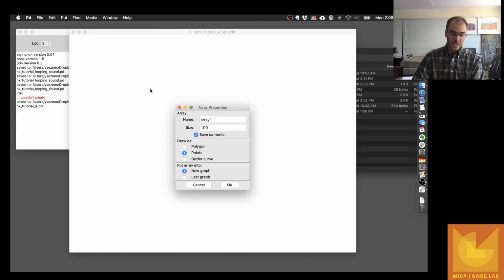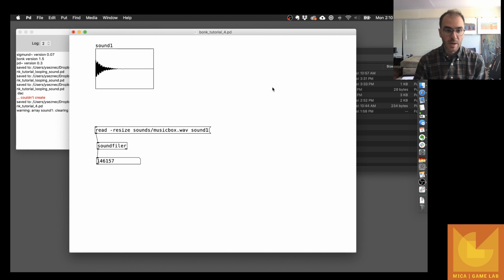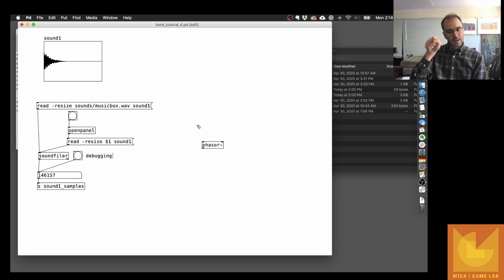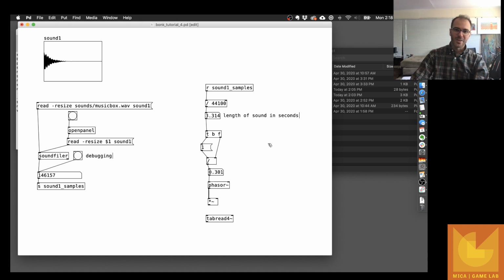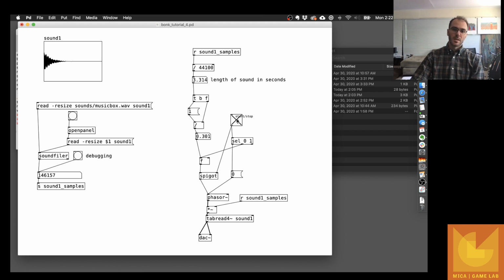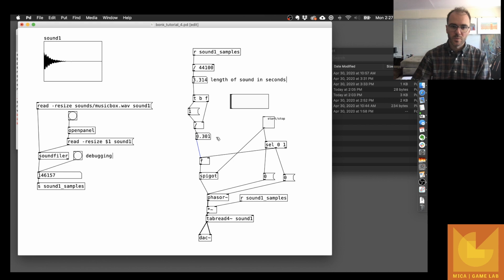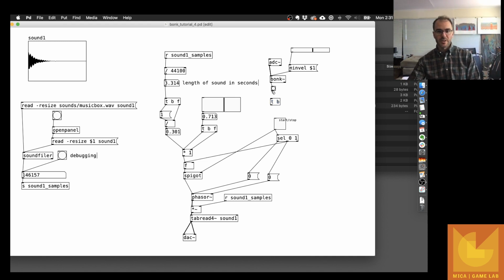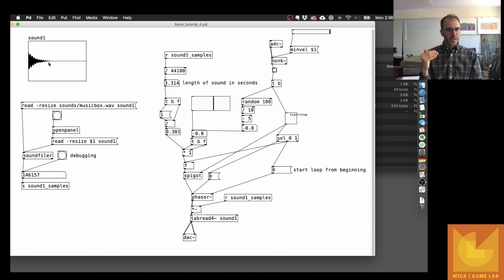Looping a sound file and triggering with bonk~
Showing a method for looping a sound file, a few tips and tricks, and triggering it with bonk~